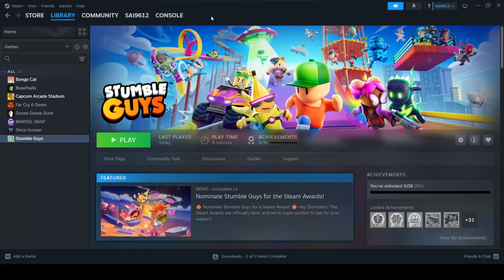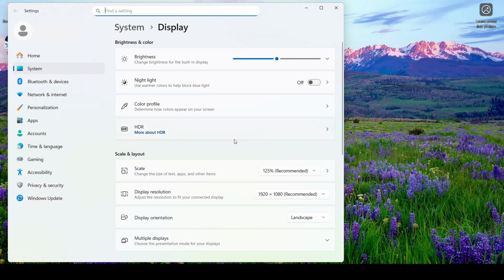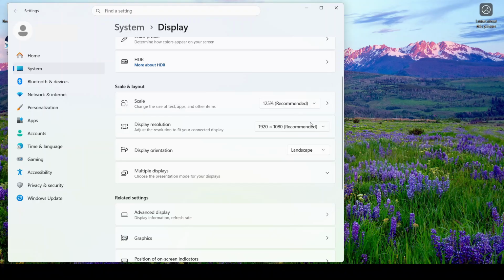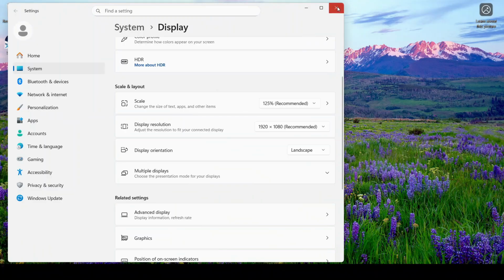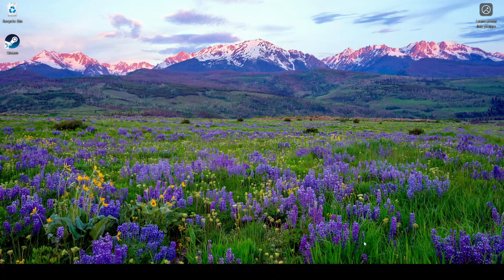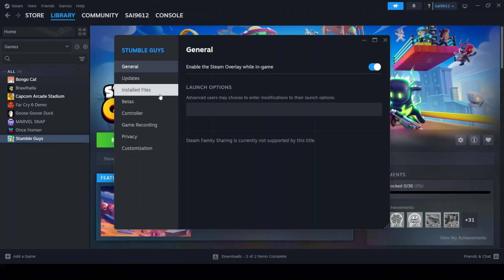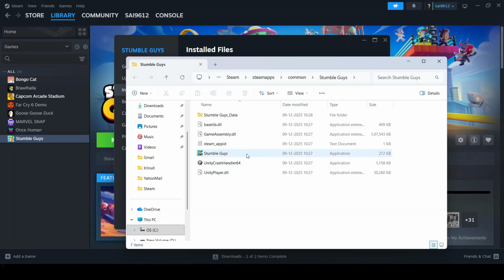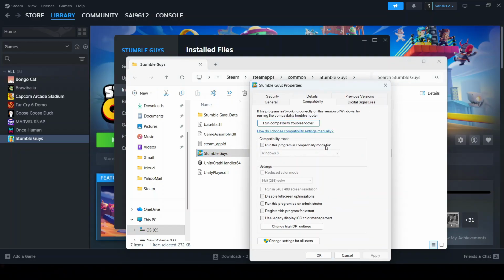How To Fix the Game Not Fitting the Screen for Steam Games 2026 (Step By Step)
Learn How To Fix the Game Not Fitting the Screen for Steam Games in this video.

In This Video, We'll Show You 👇
Game Not Full Screen Steam
Steam Game Screen Size Fix
Fix Game Resolution Steam
Steam Games Not Fullscreen
Game Resolution Problem Steam
How To Fix Game Screen Size
Steam Game Display Issue
Adjust Game Screen Size Steam
Game Not Filling Screen
Steam Game Screen Fix
Fix Steam Game Resolution
Game Screen Too Small Steam
Steam Game Display Settings
How To Fullscreen Steam Game
Steam Game Screen Issue
Game Not Fullscreen
Steam Game Resolution
Fix Game Screen Size